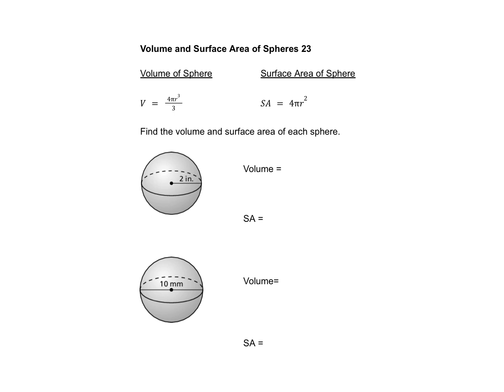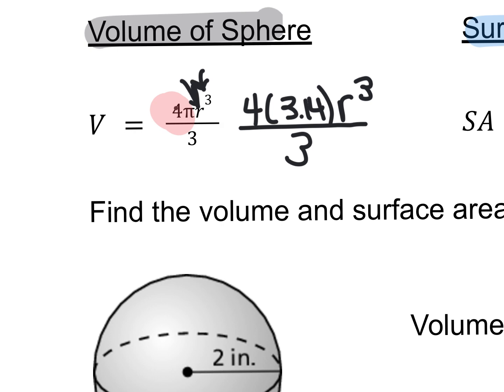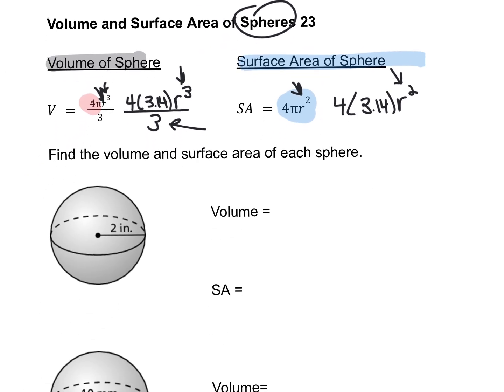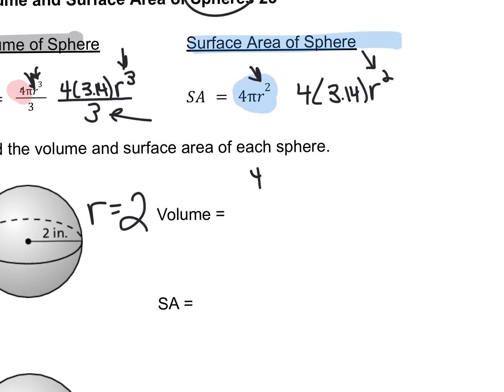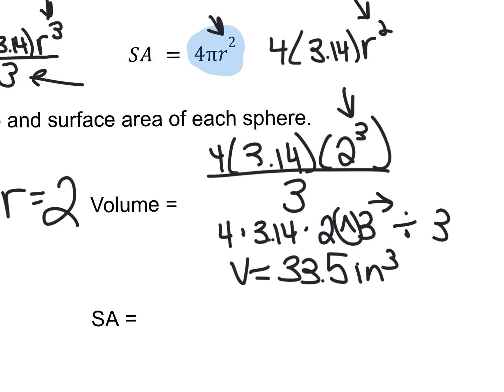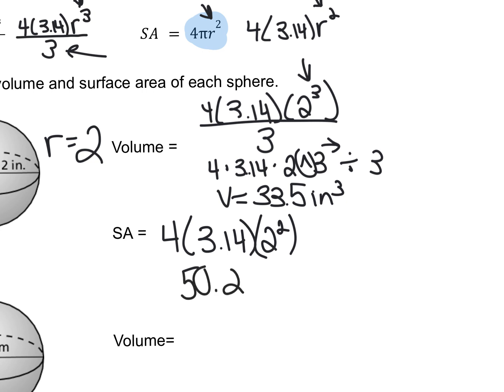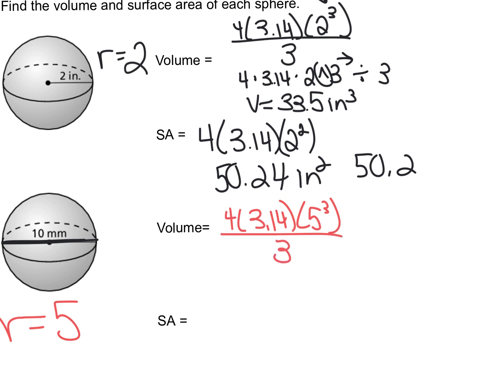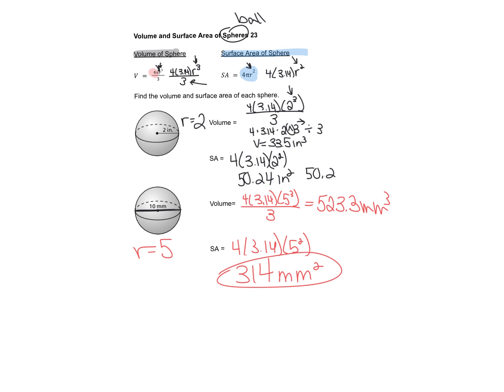Volume and Surface Area of Spheres 23